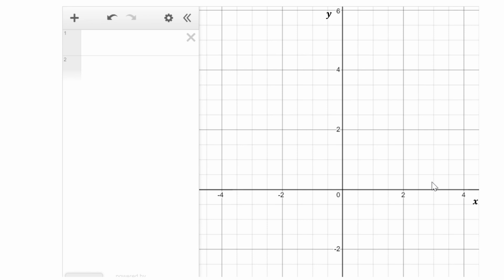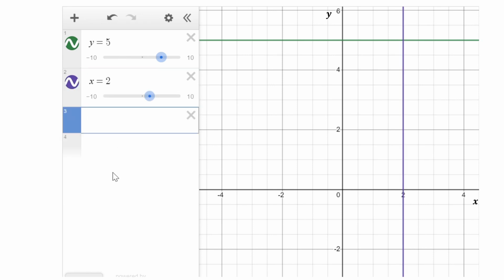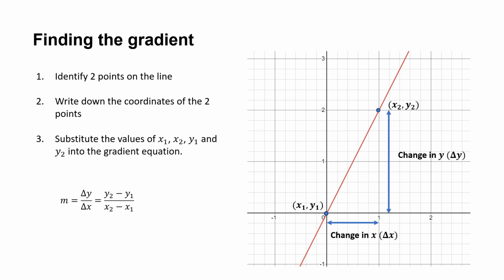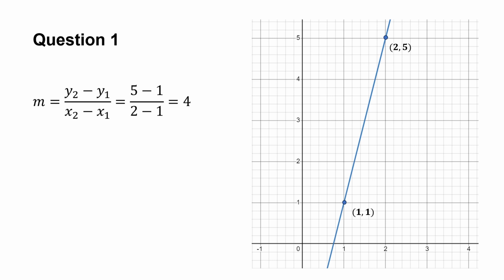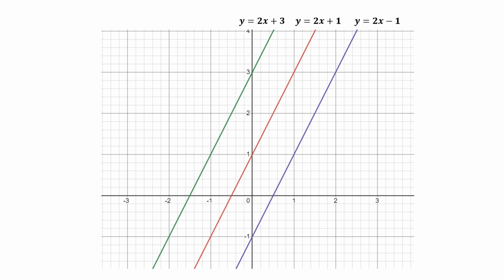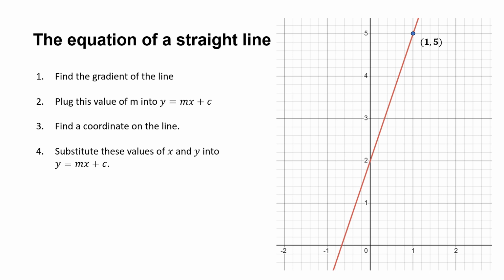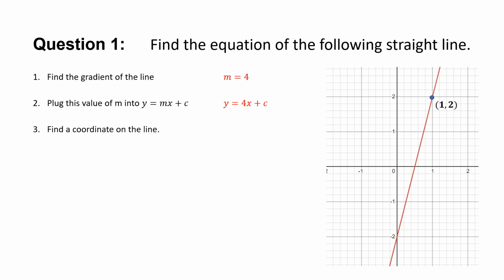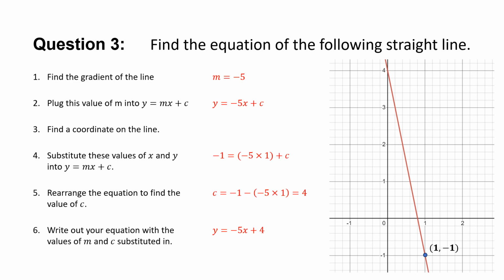GCSE Maths - Straight Line Graphs | Explained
In this video we are looking at the basics of graphs, some common straight line graphs, the gradient of a straight line and working out the equation of a straight line (y=mx+c).

Timecodes
0:00 - Intro
0:27 - Graph basics & common straight line graphs
3:12 - Gradient of a straight line
6:06 - Finding the gradient: Practice Q1
7:08 - Finding the gradient: Practice Q2
7:24 - Finding the gradient: Practice Q3
7:40 - Finding the equation of a straight line
11:30 - Finding the equation of a straight line: Practice Q1
12:40 - Finding the equation of a straight line: Practice Q2
13:50 - Finding the equation of a straight line: Practice Q3